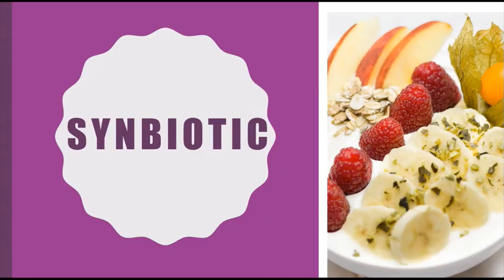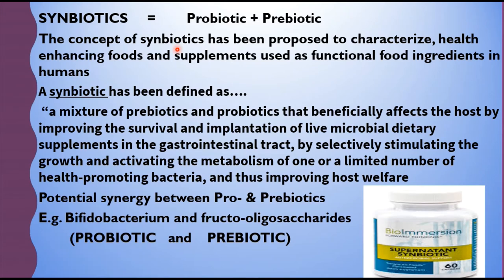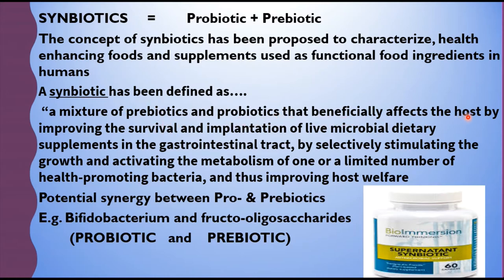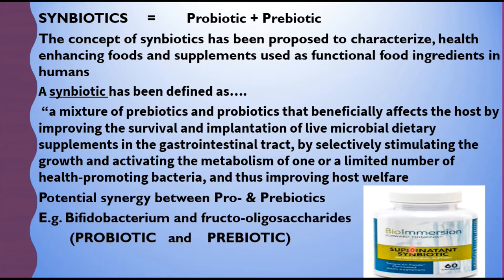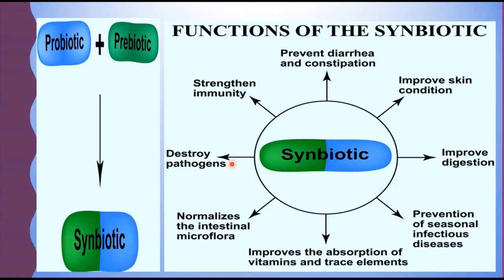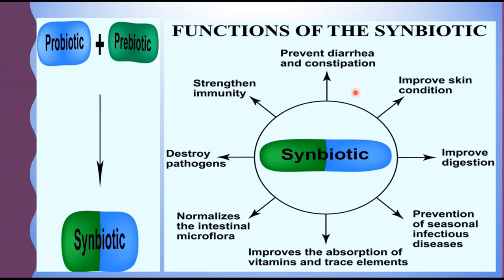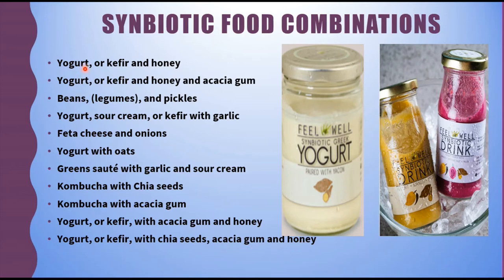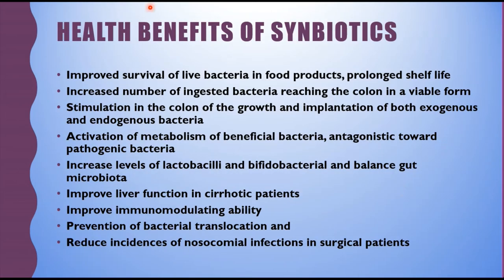SYNBIOTICS - MICROBIOLOGY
This video covers "SYNBIOTIC" introduction, Characteristics, the role of SYNBIOTICS.
functions of synbiotics,
health benefits of synbiotics.
 Brief differences between PROBIOTIC, PREBIOTIC & SYNBIOTIC